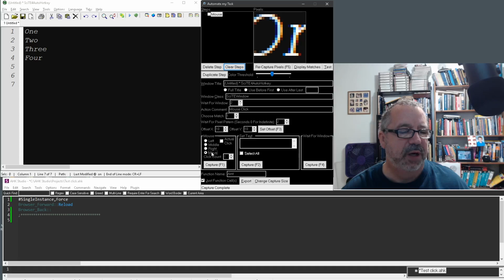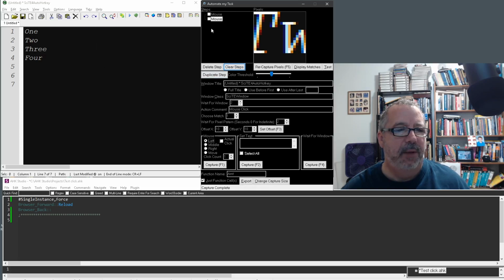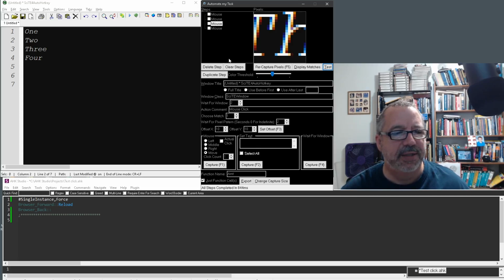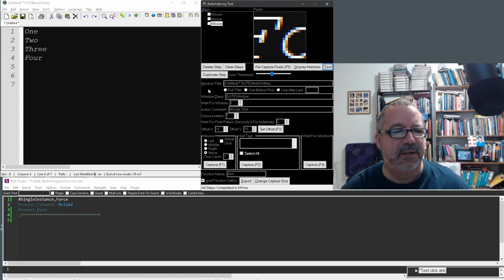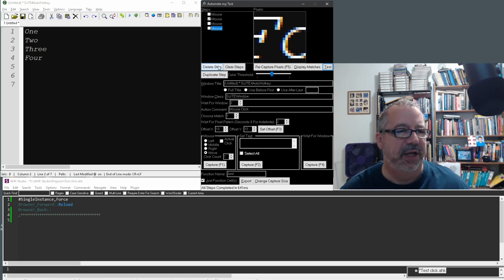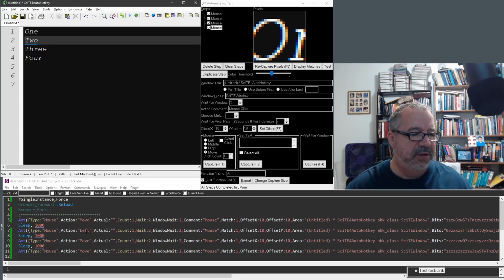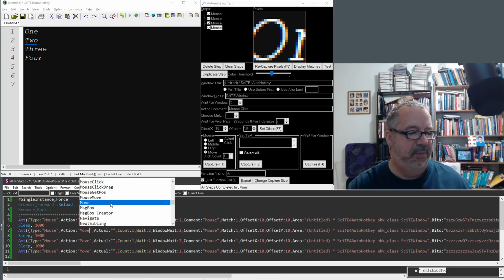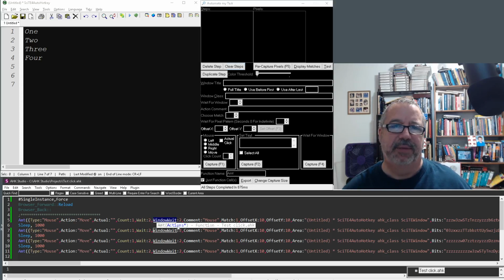06 Automate my Task: Steps: Creating Multiple Steps, Duplicating, Deleting, and Clearing them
In this tutorial of Automate my Task I walk through: working with multiple steps in Automate my Task as well as deleting, duplicating and clearing steps